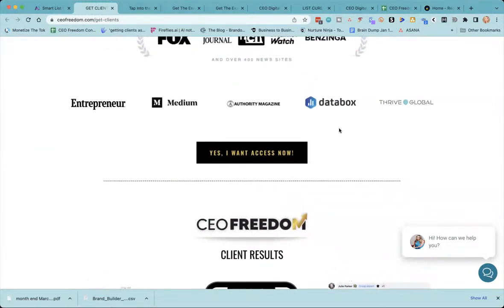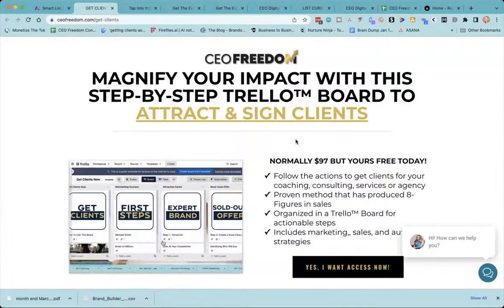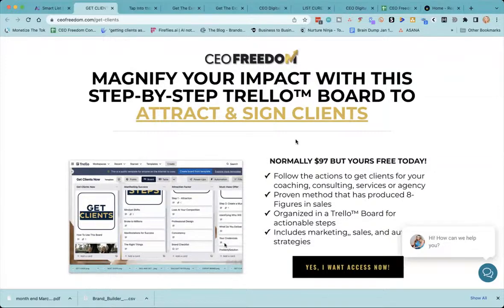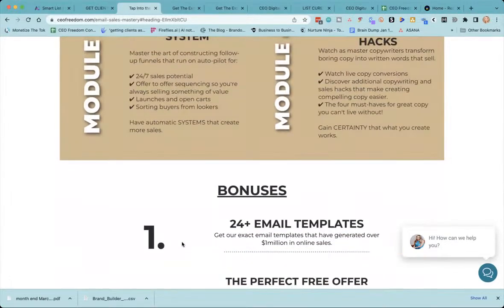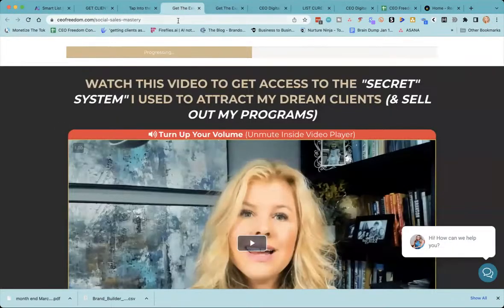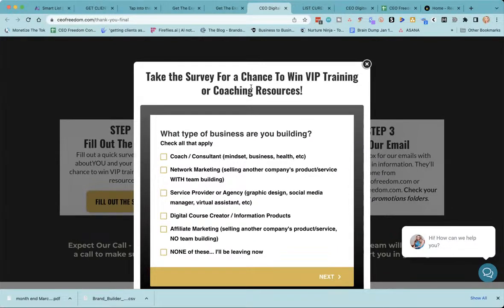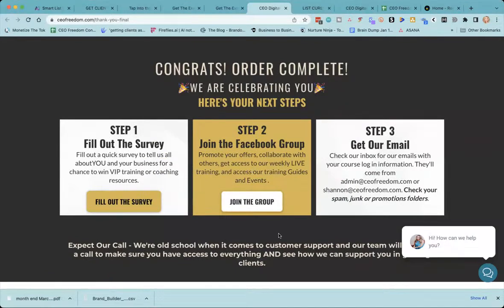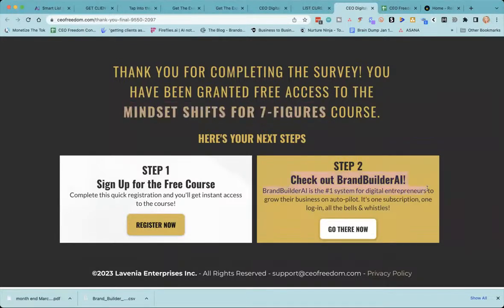How to Create Upsells and Down-sell Offers to Increase Your Revenue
Want to maximize the revenue you receive from EVERY lead you generate? Even ones that DON’T buy your main offer?
In todays live CEO Freedom masterclass, We’re going to walk you through how to create a high-converting upsell and down-sell funnel that can help you create cash-flow in your business, pay for ads, get appointments booked - whatever your goals are in your sales pipeline process, you can use upsell & down-sell funnels as part of a very effective strategy.